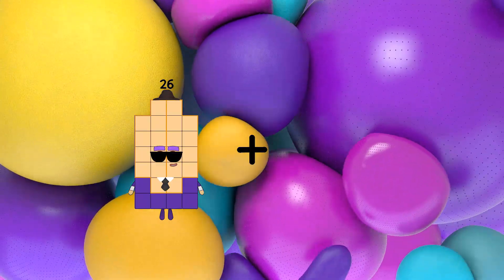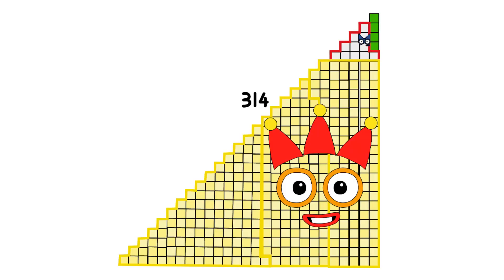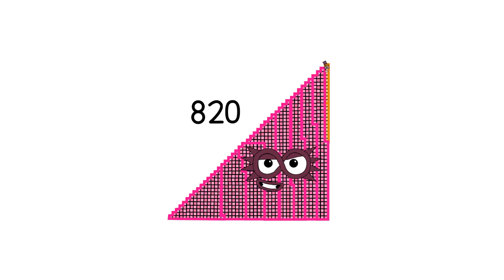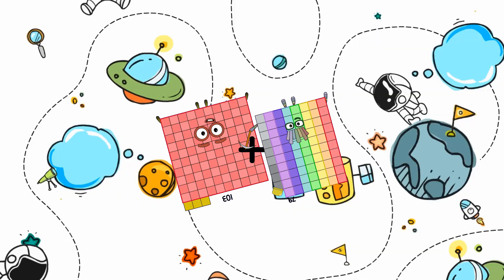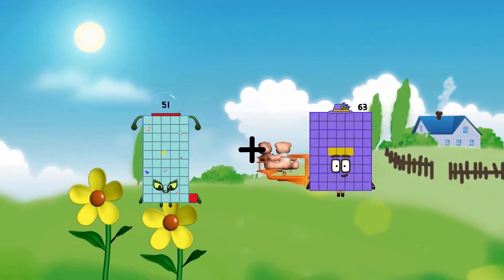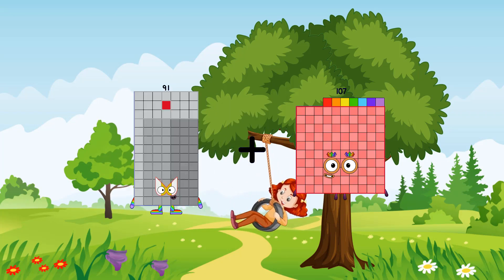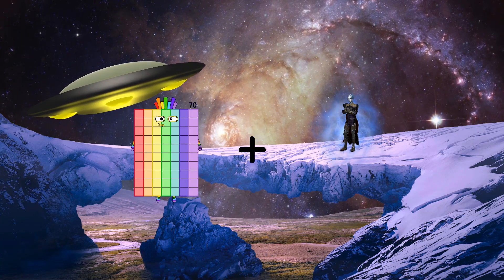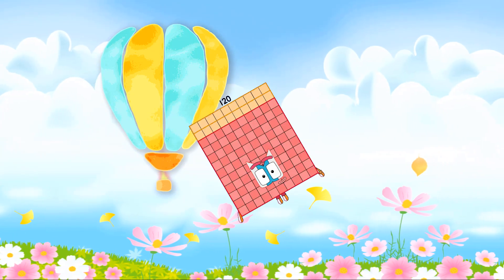Numberblocks Math: Learn Adding Numbers | Numberblocks Sneezes | LEVEL 2 | #20